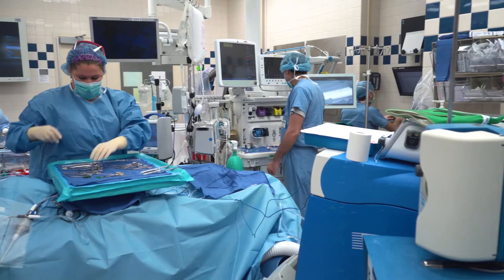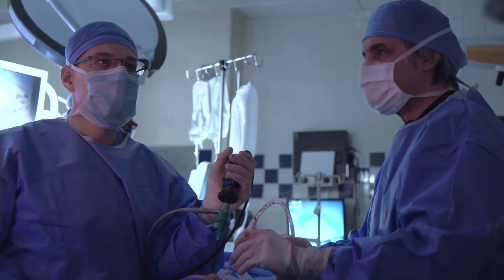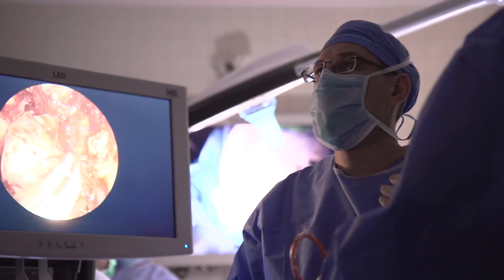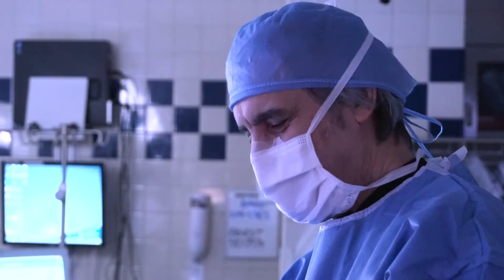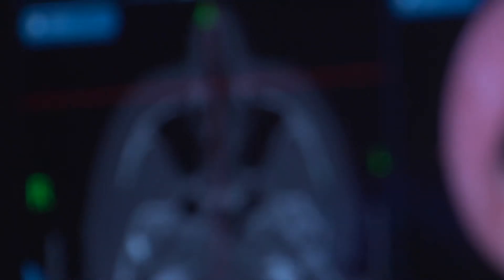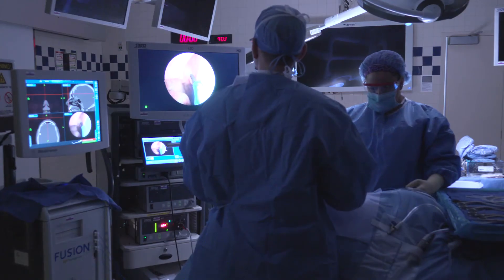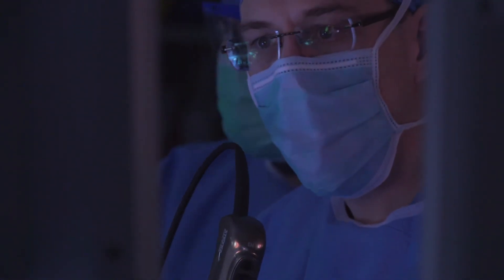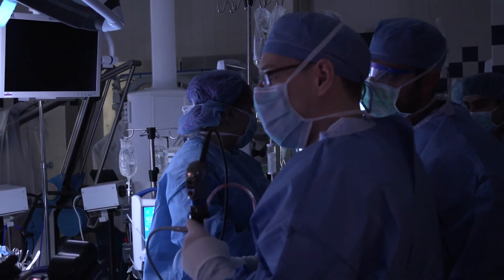Solutions for Skull Base and Pituitary Tumors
The Henry Ford Skull Base, Pituitary and Endoscopy Center offers a collaborative approach for the diagnosis and treatment of tumors of the skull base and the pituitary gland. Surgeons from both otolaryngology (ear, nose, throat) and neurosurgery offer patients options for safe removal of their tumors and expedited recovery thanks to this approach.